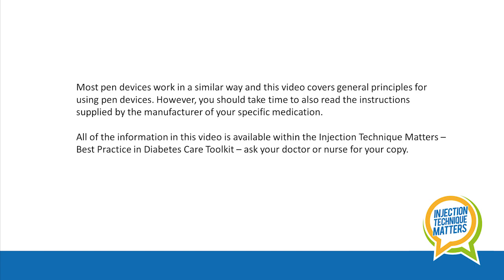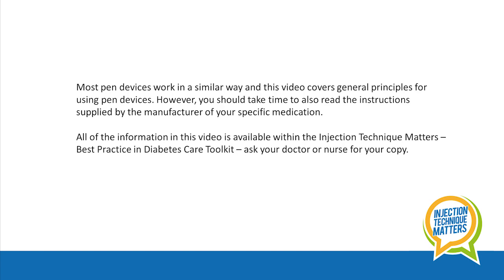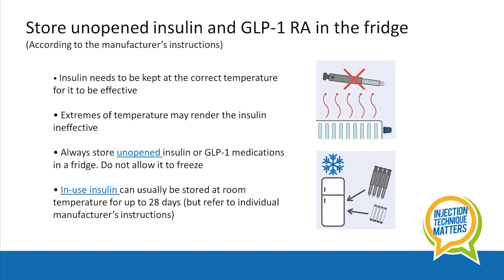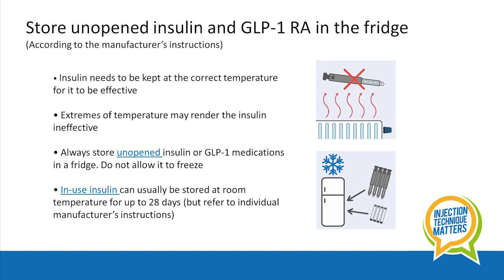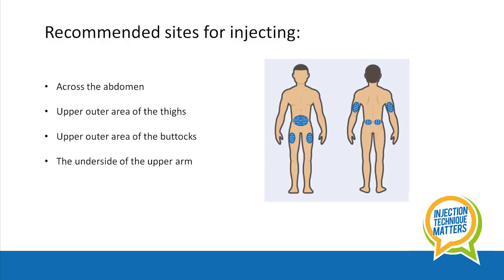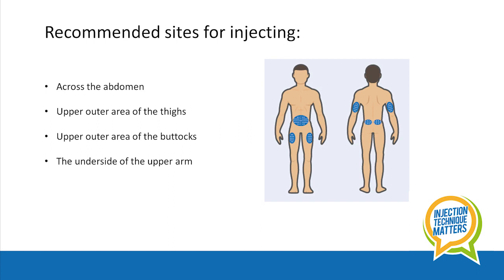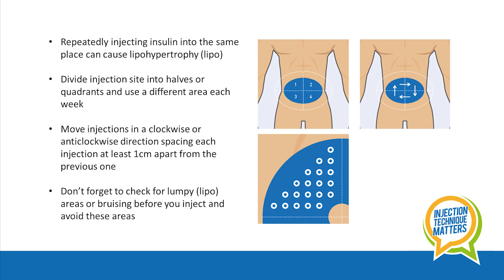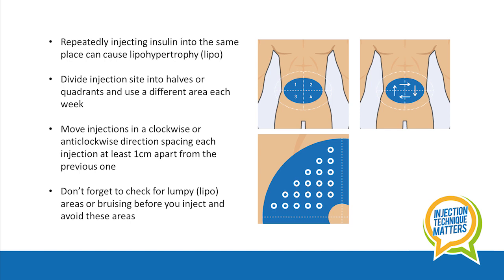Jane Diggle | Injectable medications and techniques | Injection Technique Matters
Jane Diggle, a practice nurse at a GP practice as well as an Injection Technique Matters board member shares with you how to give an injection.

Officially launched at Diabetes Professional Care 2018, Injection Technique Matters is on a mission to spread good practice.